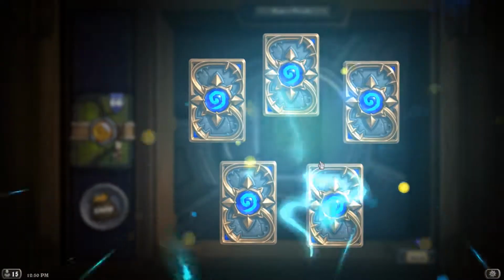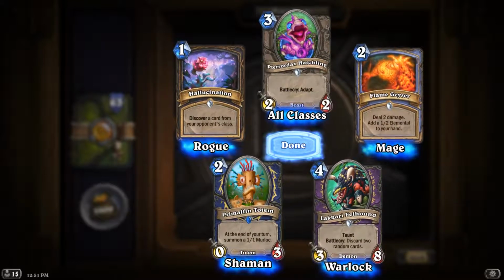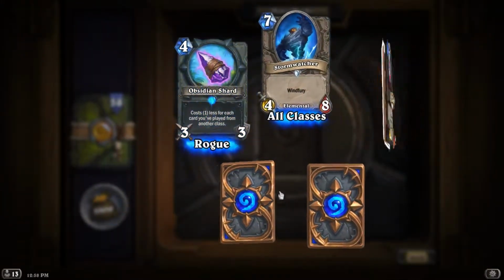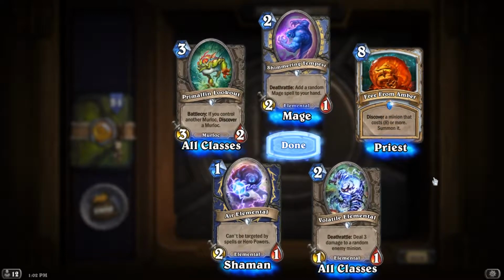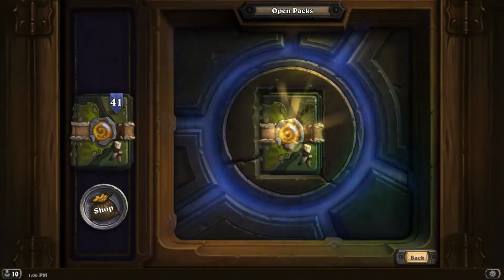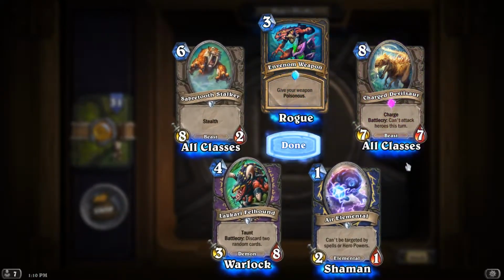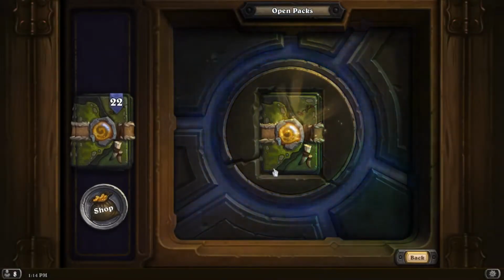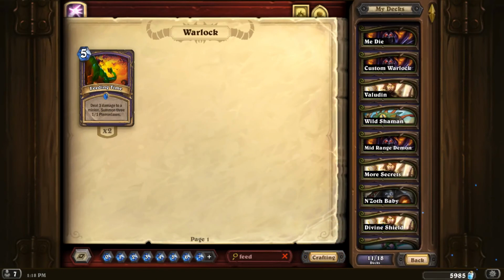Journey To Un'Goro Pack Opening (60+ Packs)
Hearthstone: Heroes of Warcraft is a free-to-play online collectible card video game Hearthstone builds upon the lore of the Warcraft series, using characters, creatures, and relics from the series.

The game is a turn-based card game between two opponents, using constructed decks of thirty cards along with a selected hero with a unique power. Players use mana points to cast spells or summon minions to attack the opponent, with the goal to reduce the opponent's health to zero. Winning matches can earn in-game gold, rewards in the form of new cards, and other in-game prizes. Players can then purchase new cards through gold or microtransactions and use these cards to customize and improve their decks. The game features several modes of play, including casual and ranked matches, as well as daily quests and weekly challenges to help earn additional gold and cards. New content for the game involves the addition of new card sets and gameplay, taking the form of either expansion packs or single-player adventures that reward the player with collectible cards upon completion.

Hearthstone is Free To Play and all you have to do is download it from blizzard, at the link below,